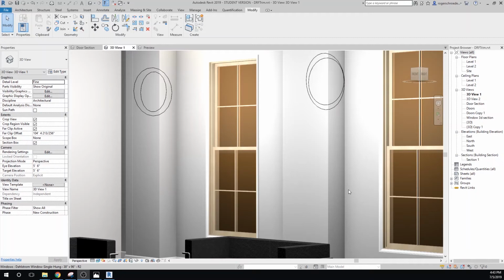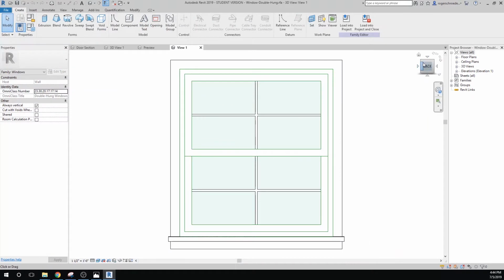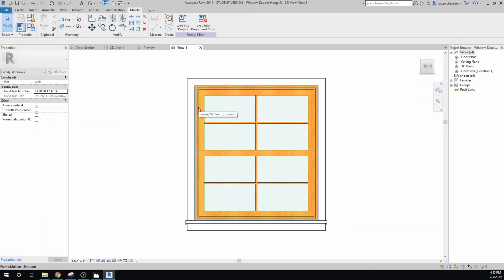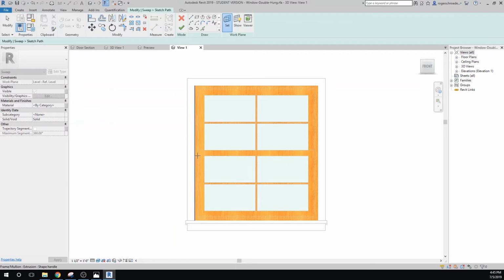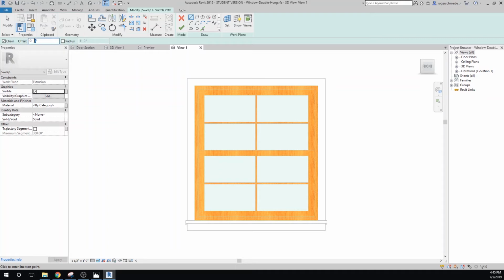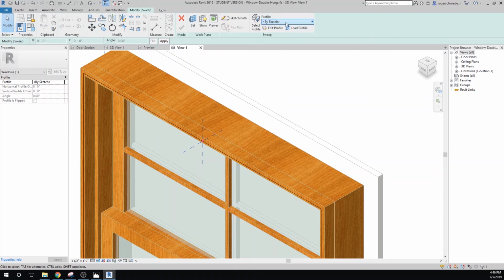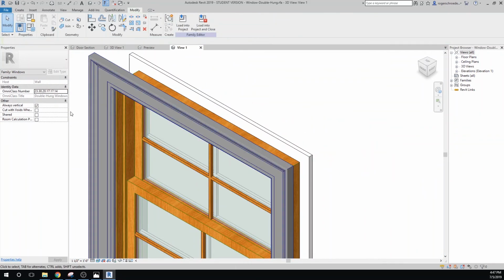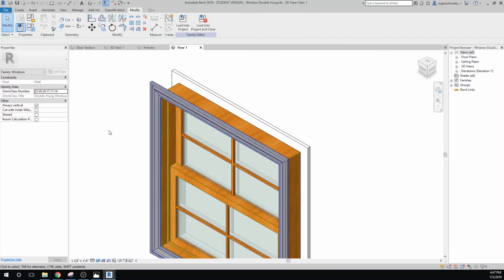Adding New Profile Sweeps to Windows - Autodesk Revit Metal Moulding Tutorials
Step-by-step guide to using custom metal moulding profiles for window sweeps. Use it in Autodesk Revit BIM software.

This guide provides information on applying Dahlstrom metal mouldings to common architectural elements allowing designers to evaluate trim options in the BIM model. It (this guide) specifically uses the Revit modeling environment.

The mouldings provided are currently from our online store selection. CAD data has been used to create Revit family profiles that can be applied to doors, windows and walls.

Dahlstrom Roll Formed Parts & Decorative Metal Mouldings